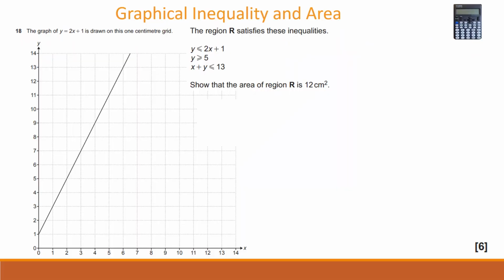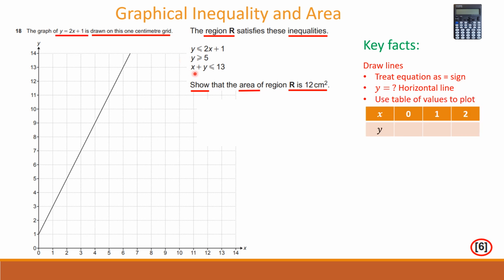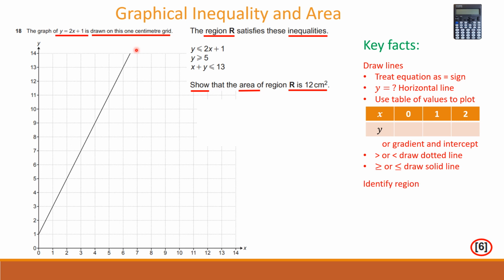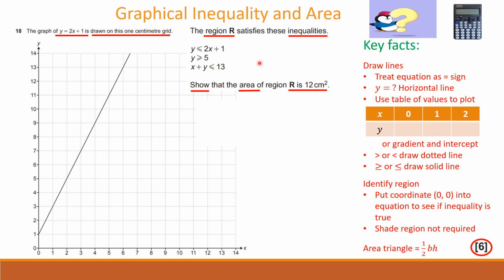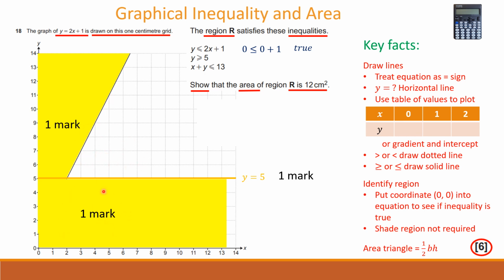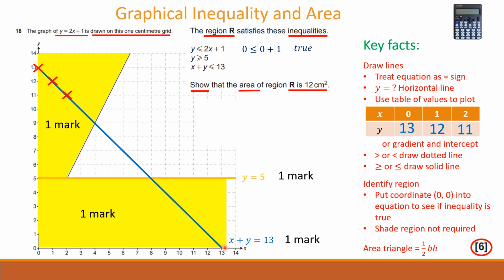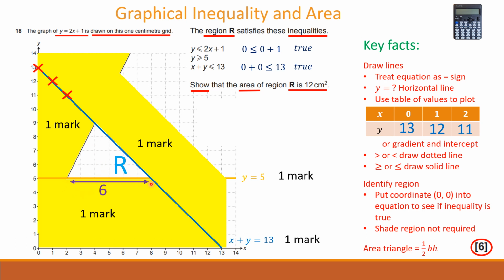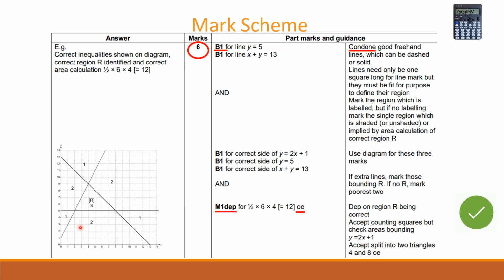GCSE Maths Higher OCR June 22 paper 6 Question 18 Graphical Inequalities and Area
This video will show you how to complete a GCSE exam question on how to draw straight line graphs, shade inequalities and find the area of the shape.